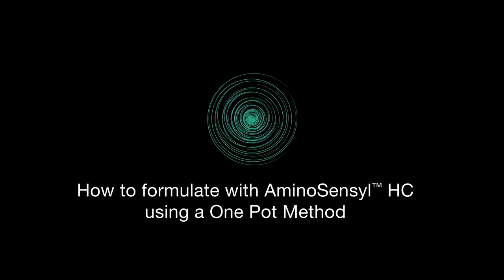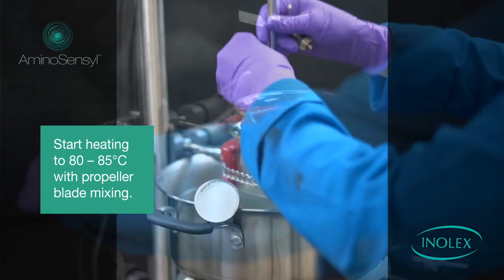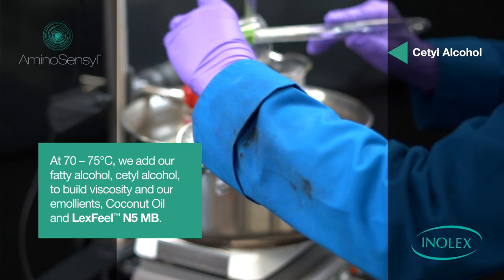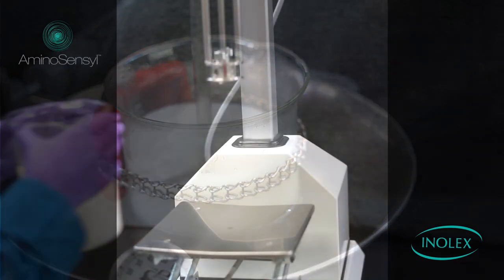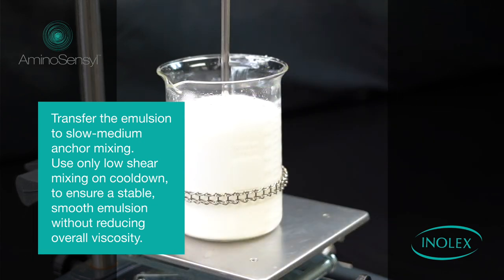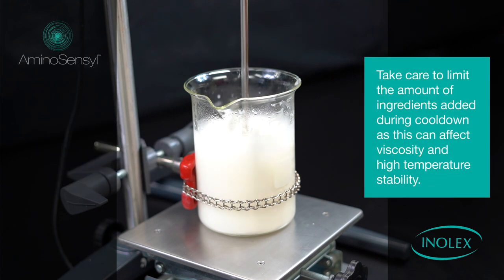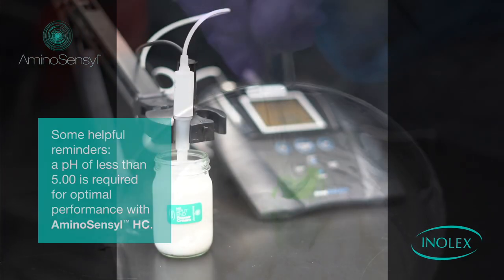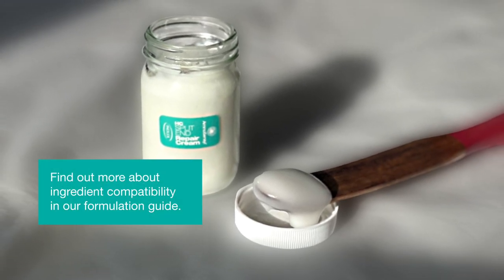How to Formulate with AminoSensyl™ HC - 1 Pot Process Formulation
See how to formulate Natural Daily Conditioner using the 1 Process